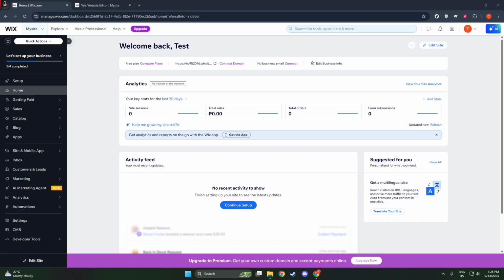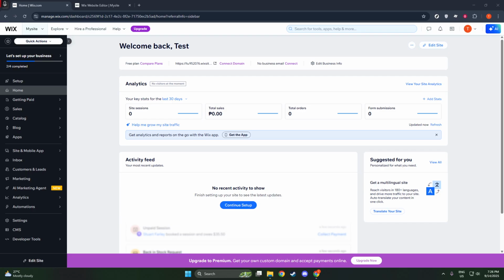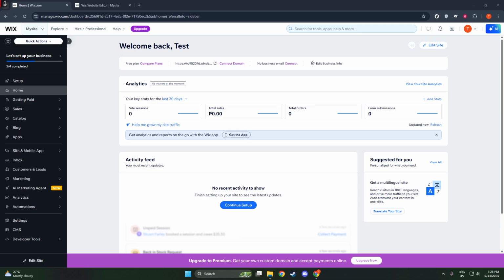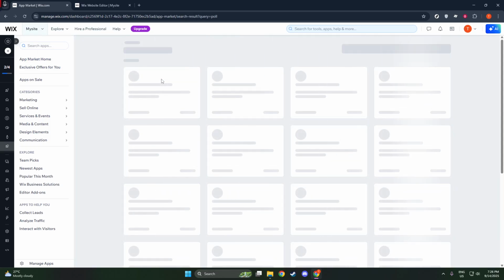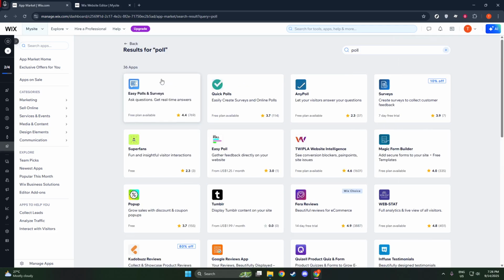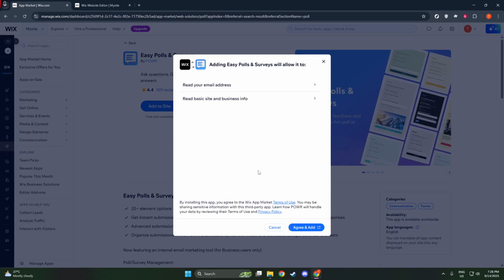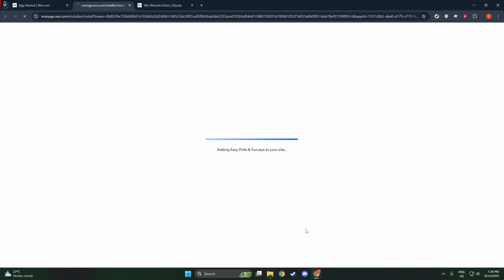How to Add Online Poll in Wix [2026 Full Guide]